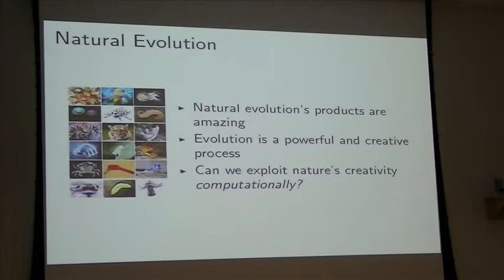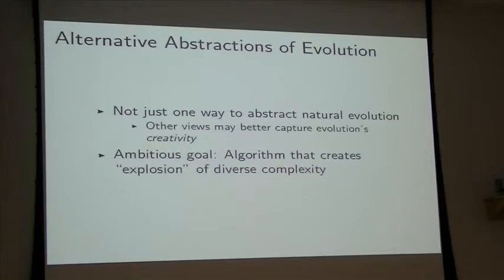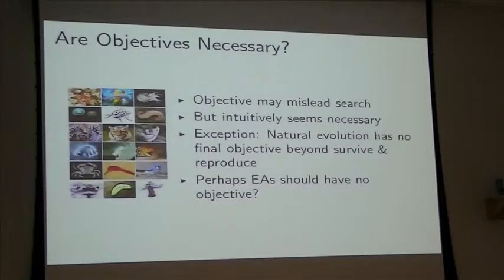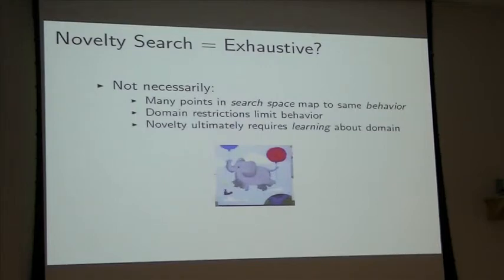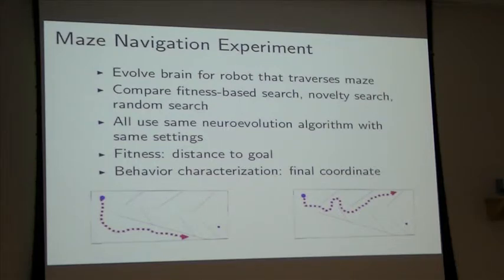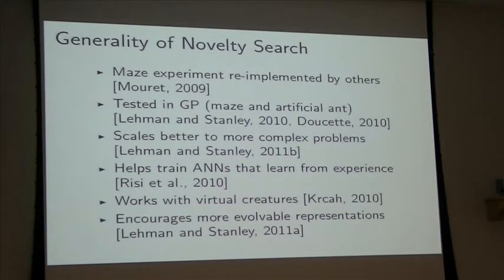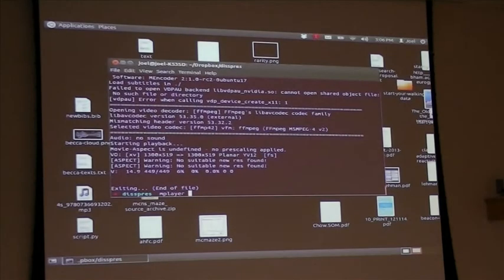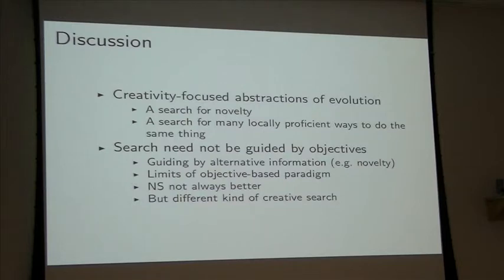Abstracting Evolution's Creativity as a Search for Novelty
January 25, 2013 BEACON seminar by Joel Lehman, UT Austin postdoc